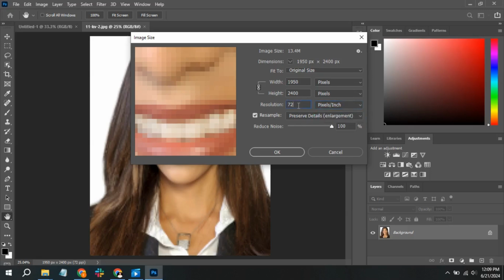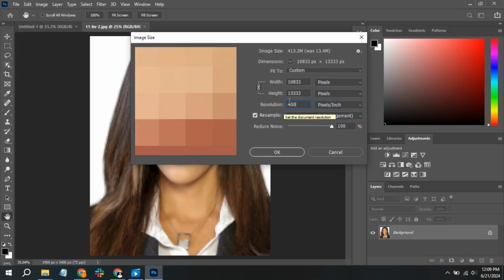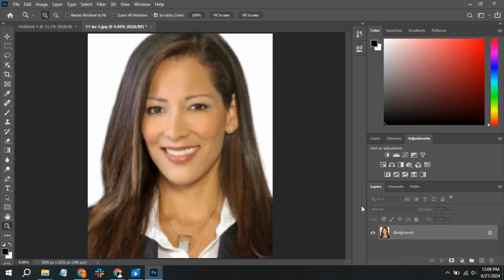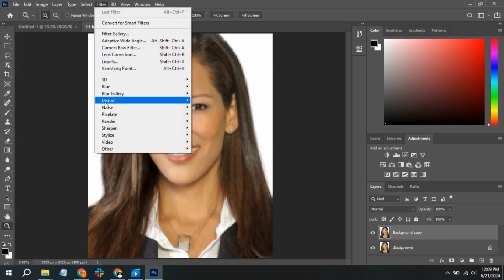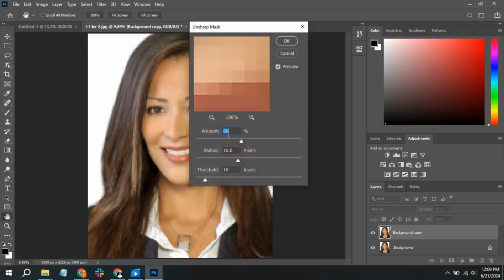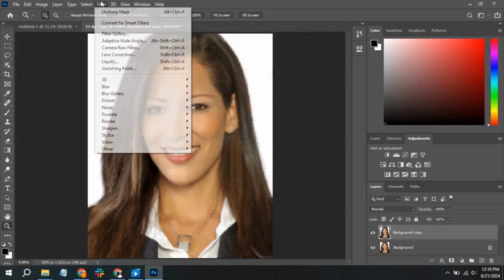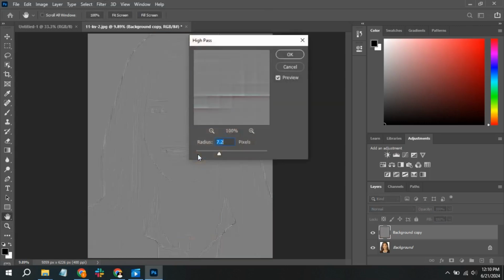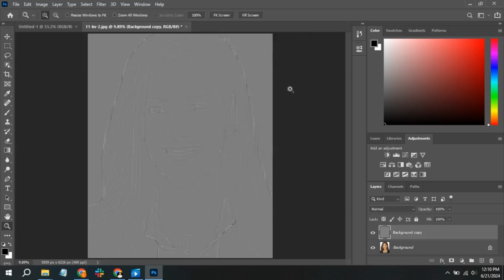How to Enhance Image in Photoshop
Learn how to enhance your images in Photoshop with this easy tutorial. Whether you're a beginner or an expert, these tips will help you take your photos to the next level!